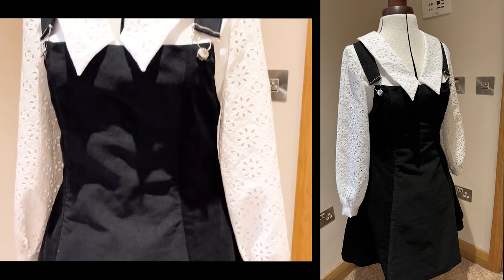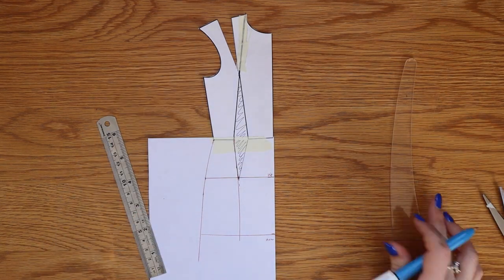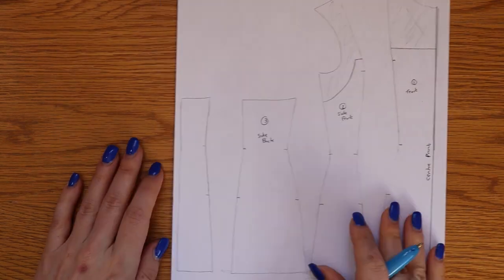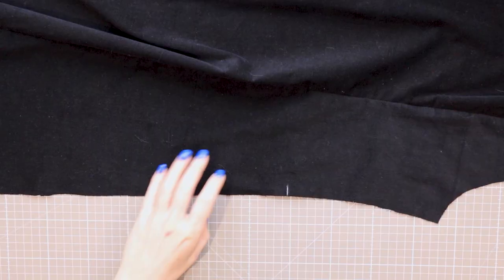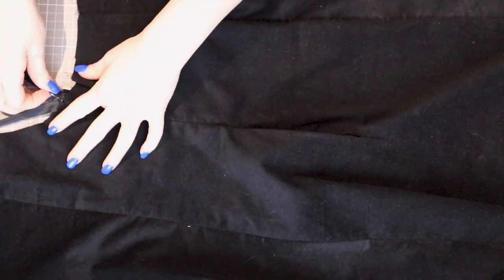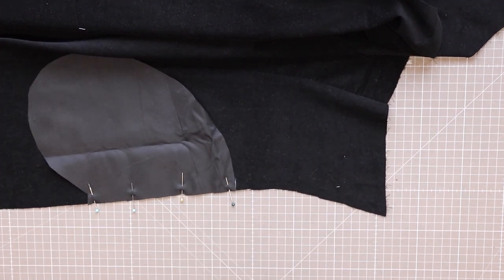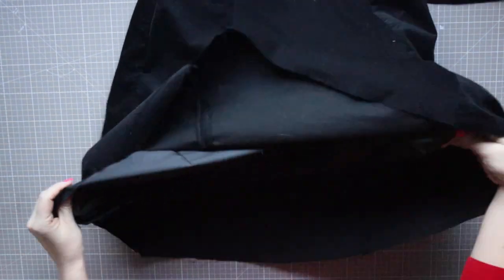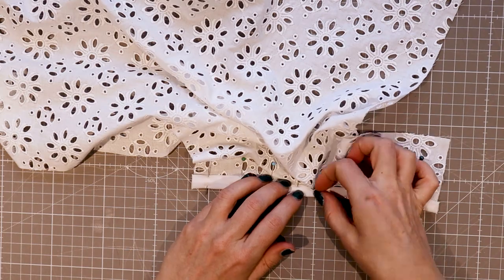Sew a Vintage 1960s inspired pinafore Dress and statement collar blouse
Join me as I sew this Wednesday Addams inspired 1960s outfit. I'll show you how to draft your own pinafore dress pattern to your body measurements and then make it out of needlecord fabric. The dress features in seam pockets and invisible zipper, along with dunagree bib and brace fasteners.

In addition i'll make a statement sleeve and collar blouse from the Patina Blouse by the Friday Pattern company. I'll show you how to adjust your construction to french seams for see through fabric.

At Elfie sew we believe everyone is capable of learning new skills no matter their previous education or experience. All you need is some motivation and a little time to get it wrong, till you eventually get it right.

Skip ahead:
0:00 - Intro
0:24 - Pattern Drafting
8:17 - Fabric
9:22 - Main dress fabric
11:00 - Pocket with zipper
13:25 - Zipper insertion
15:52 - Inseam pocket
17:29 - Straps
19:09 - Lining
22:37 - Hem
23:47 - Dungaree Hardware
25:15 - Blouse
28:14 - The Reveal

Tools in my Sewing Atelier include:
Pfaff Creative 1.5 Sewing Machine
Brother 2140D Overlocker
Electric Height Adjustable Desk
Wool Pressing Matt
Guttermann Sewing Machine Thread
A1 cutting matt
Pressing ham
Pattern Master
Paper roll
Glass head dressmaking pins
Wrist Pin cushion
Quilting Clips
Carbon Paper
Zipper pull Set
Continuous Zipper tape